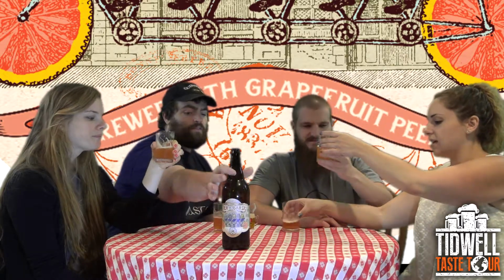Southern Tier Tier de Garde Beer Review - Belgian Style India Pale Ale Brewed With Grapefruit Peel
SOUTHERN TIER TIER DE GARDE
BELGIAN STYLE SERIES: INDIA PALE ALE BREWED WITH GRAPEFRUIT PEEL

This series is all about experimenting with unusual brewing ingredients. Tier de Garde utilizes grapefruit peel and at 8.1% alc/vol.

Tier de Garde is a Belgian Style India Pale Ale brewed with grapefruit peel. It is the third in our acclaimed Belgian Style Series. Tier de Garde is akin to a Belgian Tripel crossed with an American IPA. Deep copper in color with a thick, rocket white head and persistent lacing. It is noticeably hazy with yeast and sediment visible. Carefully pour it into your favorite glass.

Citrusy, hoppy and spicy with some sweetness in the aroma, while being dry and effervescent on the tongue. The flavor is bitter and spicy, peppery and grapefruit zest is apparent. Also expect floral and apricot/pear notes.

As we’ve done throughout the series, our in-house art director teamed up with Nate Duval for this label. The theme of this illustration centered around a surreal bicycle and pedaling through an old European city.

ABOUT THE BEER
STYLE: Belgian Style India Pale Ale
BREWED SINCE: 2014
ABV: 8.1%
FERMENTATION: Belgian Ale Yeast, Malted Barley, Wheat, Hops, Grapefruit Peel
COLOR: deep copper
EFFERVESCENCE: High carbonation
NOSE: spicy, peppery and citrusy
FLAVOR: dry with spicy finish, hop spiciness, grapefruit zest with some floral and apricot notes
BITTERNESS: Medium-high
BODY: Light
SERVING TEMPERATURE: 40-45°F
GLASS: Tulip or stemmed glass
CELLARING: 40-45°F